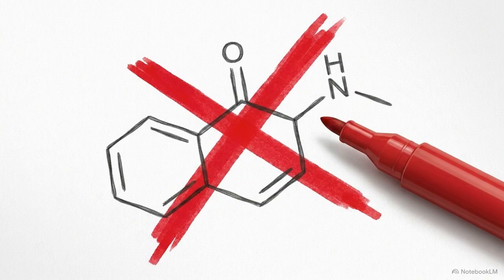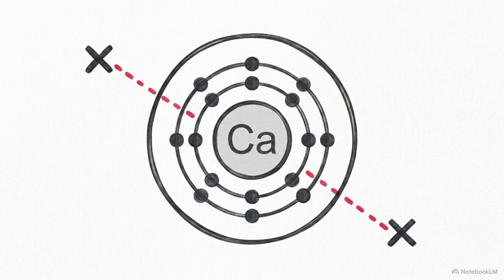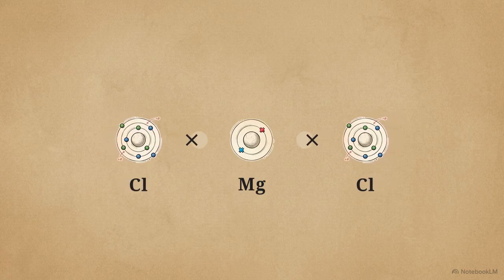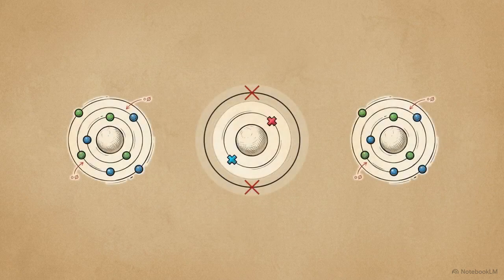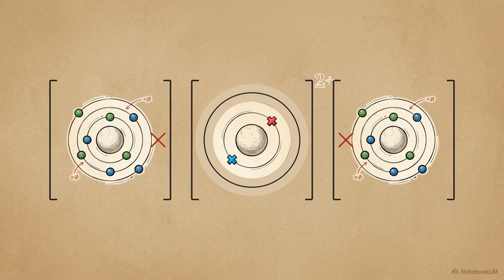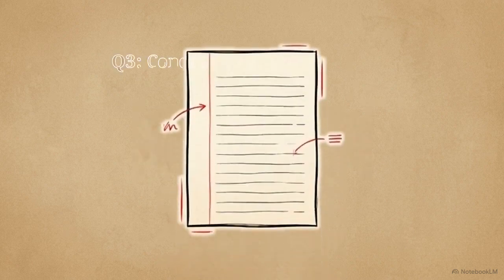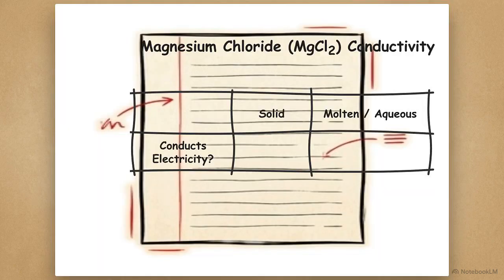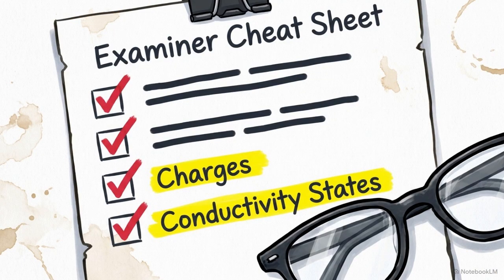03 Dot & Cross Diagrams & Ionic Lattices Made Easy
Welcome to your ultimate Study Buddy masterclass for the Cambridge IGCSE Chemistry syllabus! In this video, we break down everything you need to know about ionic bonding, from the transfer of electrons to the structure of giant ionic lattices.

*   **Forming Ionic Bonds:** Discover how metal atoms transfer their outer electrons to non-metal atoms so that both achieve a stable, full outer shell.
*   **Mastering Dot & Cross Diagrams:** Learn the foolproof, step-by-step method for drawing perfect dot-and-cross diagrams. We will show you exactly how to display electron transfers using brackets and charges for compounds like magnesium chloride ($MgCl_2$).
*   **Giant Ionic Lattices:** Visualise how alternating positive cations and negative anions are held together by strong electrostatic forces in a regular, repeating 3D lattice structure.
*   **Key Physical Properties:** Understand why the massive number of strong ionic bonds in a lattice results in very high melting and boiling points. We also decode exactly why ionic compounds can conduct electricity when molten or dissolved in water, but completely fail to conduct when solid.

📝 **Examiner's Desk & Past Paper Tips:**
Examiners consistently test this topic to check your attention to detail! In the Cambridge IGCSE Chemistry Specimen Paper 4, Question 2(d), students are asked to draw a dot-and-cross diagram for $MgCl_2$ and state its properties. To secure all three diagram marks, you must ensure your Magnesium ion is shown with an 8-electron outer shell and a '2+' charge, while both Chloride ions have 7 dots, 1 cross, and a '-' charge. Furthermore, when asked about conductivity, always specify that it is the *ions* (not electrons) that are free to move when the compound is molten or aqueous.

**Timestamps:**
0:00 - Introduction to Ionic Bonding & Electron Transfer
1:45 - How to Draw Dot-and-Cross Diagrams
4:10 - Drawing Magnesium Chloride ($MgCl_2$)
6:30 - The Structure of Giant Ionic Lattices
8:15 - Properties: Melting Points & Electrical Conductivity
10:05 - Examiner Tip: Specimen Paper 4 Walkthrough

💡 **Ready to supercharge your revision?**
Head over to ** right now! Take our completely FREE diagnostic test and unlock tons of premium, exam-focused revision materials perfectly tailored to the IGCSE Chemistry syllabus.